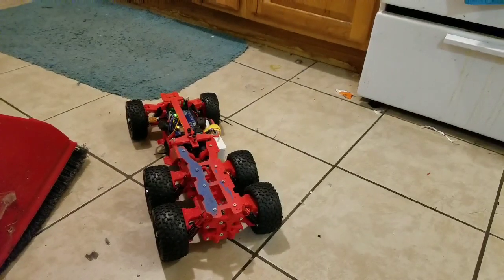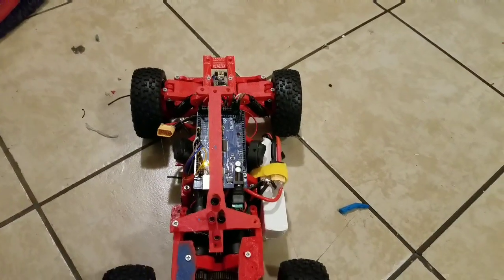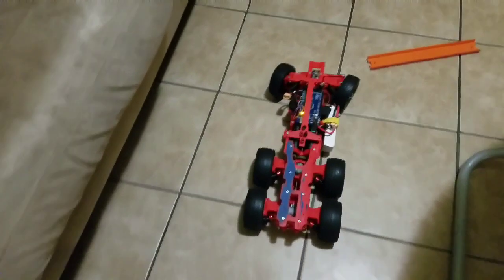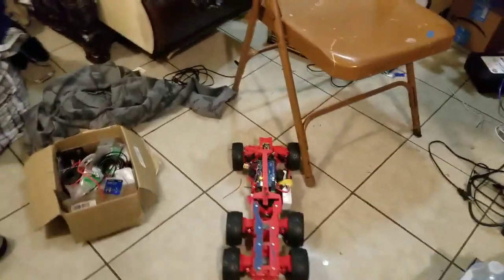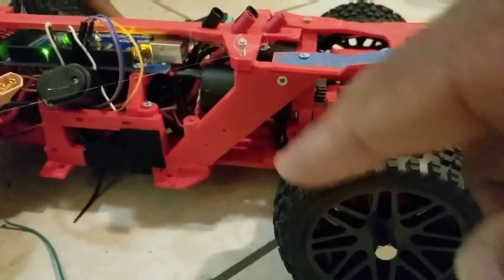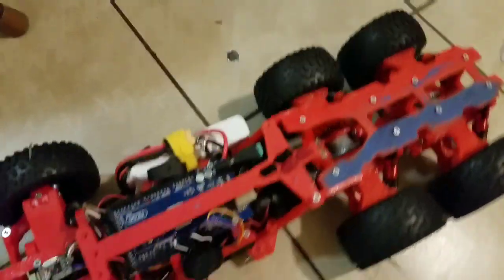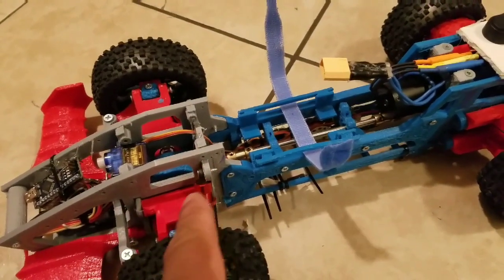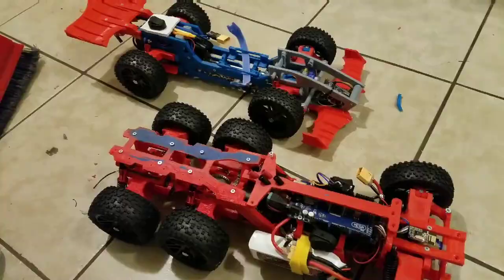arduino rc car redzilla truck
First drive test

jrelec motor and esc:

9g servo:

arduino nano:

battery zippy 2200mah lipo battery:

pla roll:

main shaft: